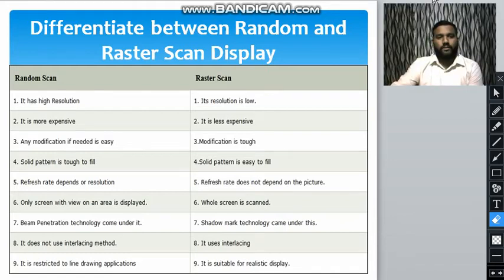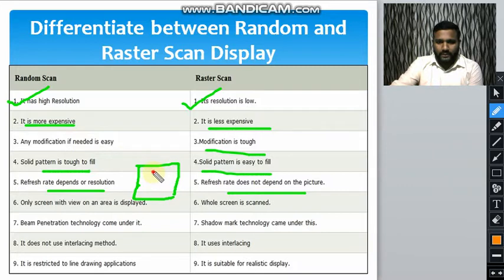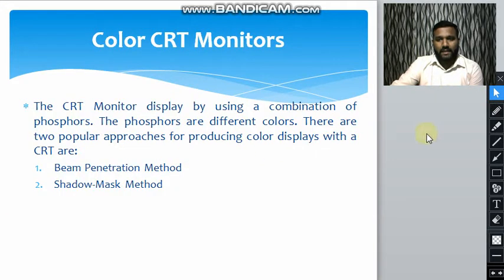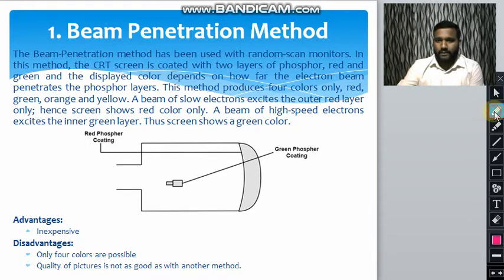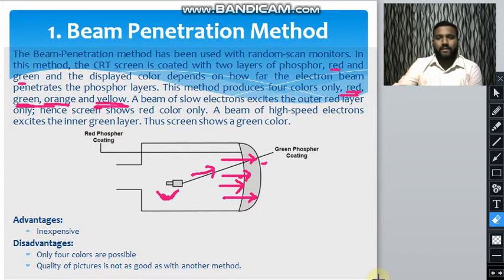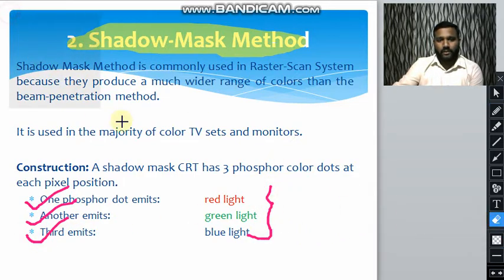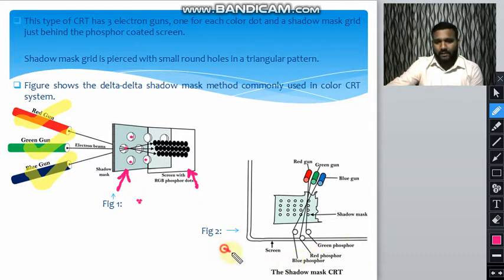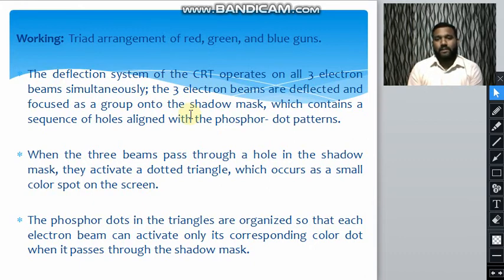Lecture 3 'A' Difference between Random and Raster Scan System, Color CRT Monitors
Difference between Random and Raster Scan System, Color CRT Monitors, Beam Penetration Method, Shadow Mask Method